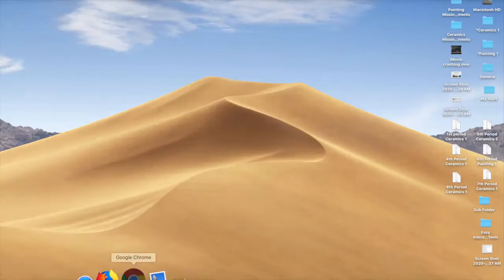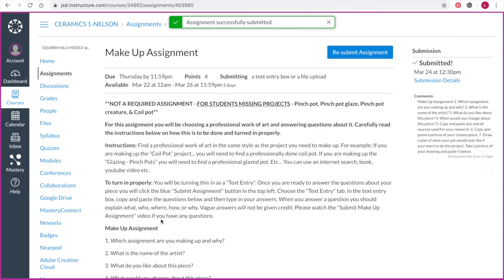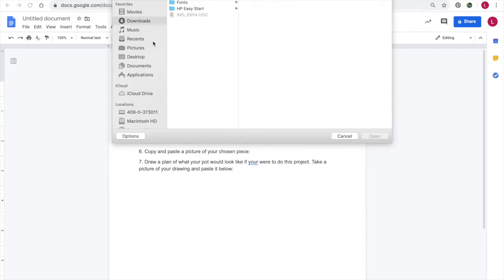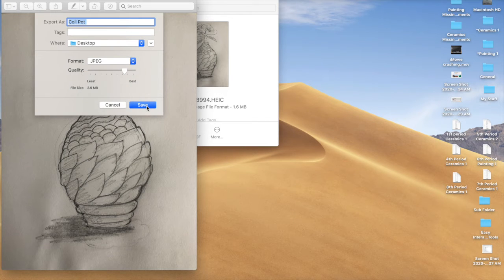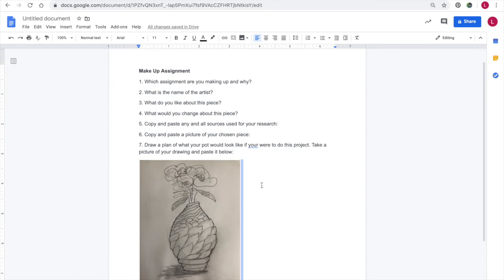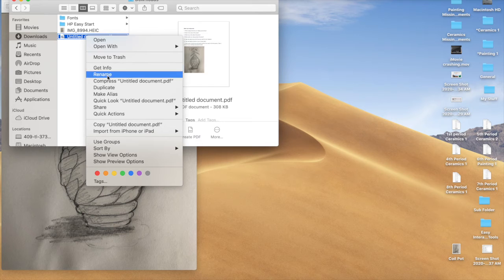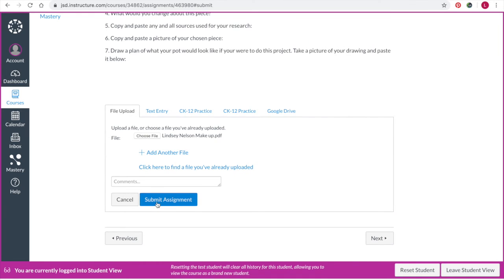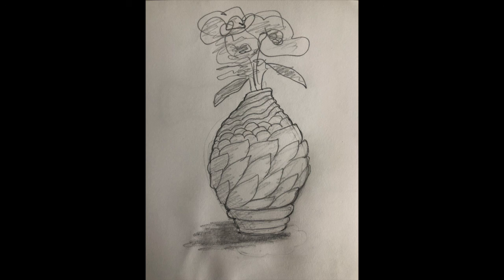Number 7 Paste Picture of your Drawing Tutorial